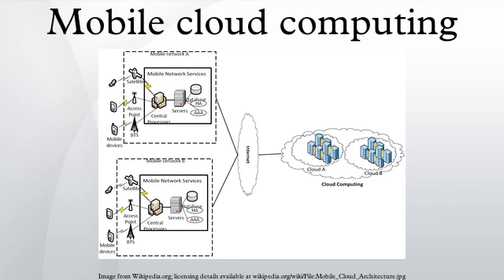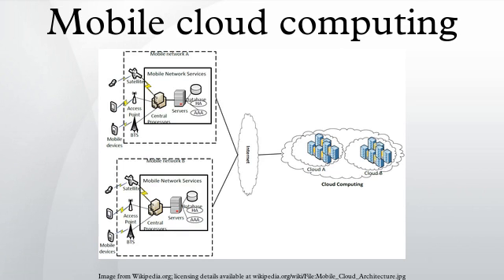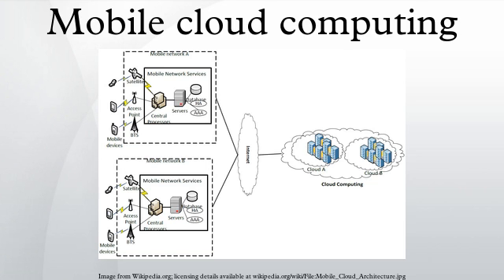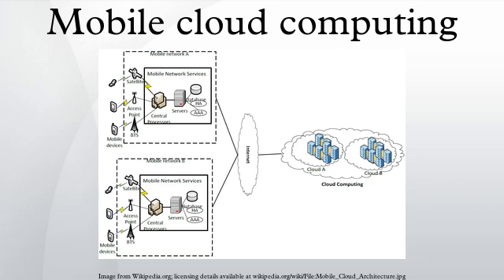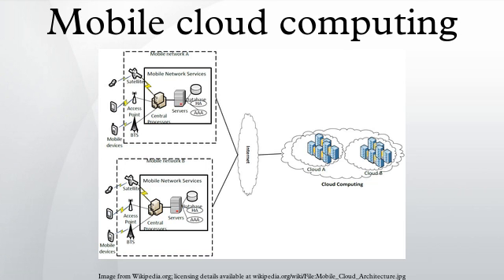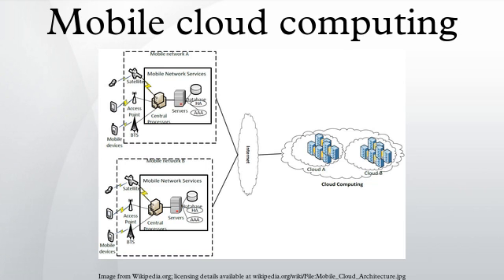Mobile cloud computing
Mobile Cloud Computing is the combination of cloud computing, mobile computing and wireless networks to bring rich computational resources to mobile users, network operators, as well as cloud computing providers. The ultimate goal of MCC is to enable execution of rich mobile applications on a plethora of mobile devices, with a rich user experience. MCC provides business opportunities for mobile network operators as well as cloud providers. More comprehensively, MCC can be defined as "a rich mobile computing technology that leverages uniﬁed elastic resources of varied clouds and network technologies toward unrestricted functionality, storage, and mobility to serve a multitude of mobile devices anywhere, anytime through the channel of Ethernet or Internet regardless of heterogeneous environments and platforms based on the pay-as-you-use principle."